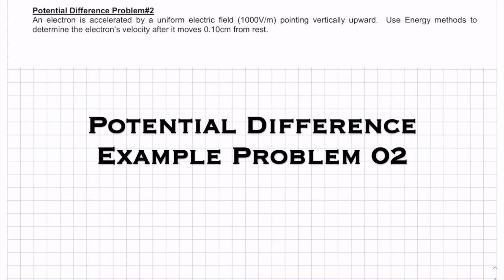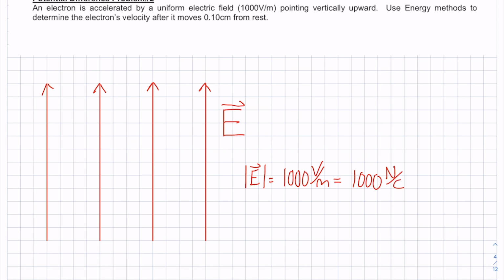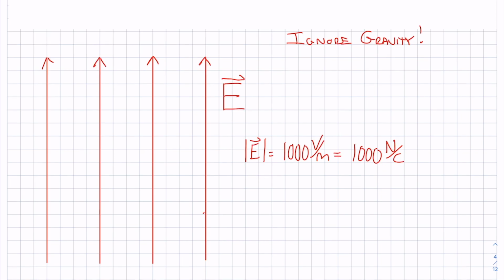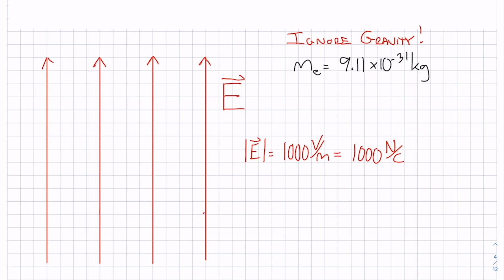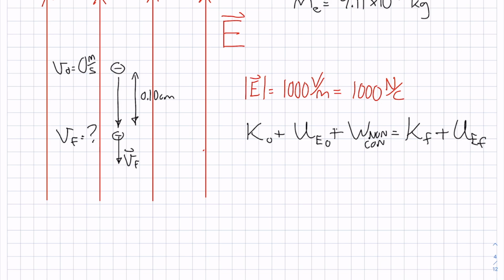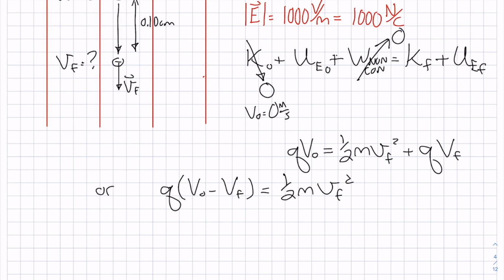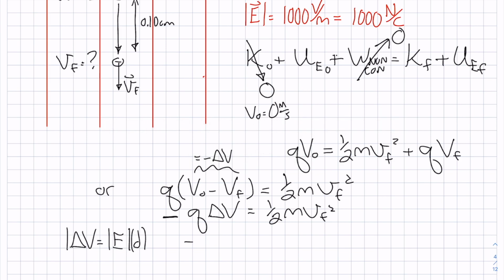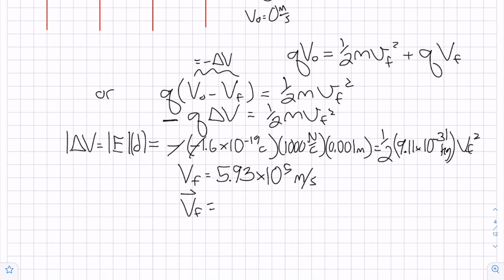Potential Difference Example Problem 02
This example reviews a problem involving the concept of voltage/potential difference.  It is aimed at students in introductory physics classes.  There is no calculus involved.

Attributions (Sound/Music)
𝐓𝐉𝐂 𝐏𝐡𝐲𝐬𝐢𝐜𝐬 𝐎𝐩𝐞𝐧 (𝐒𝐡𝐨𝐫𝐭):
041109 Jacob's ladder (electricity)by pixabay: